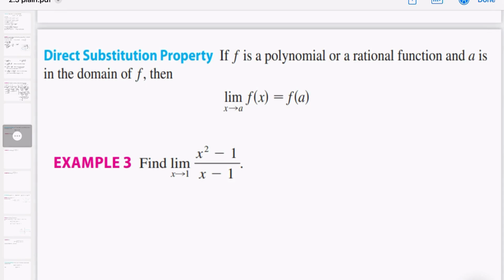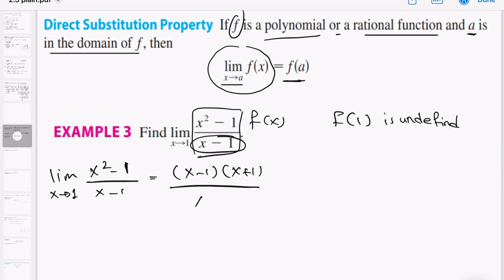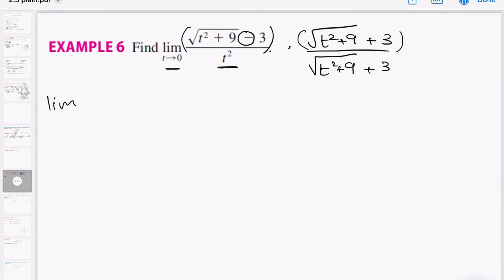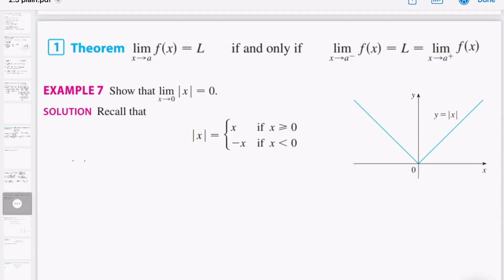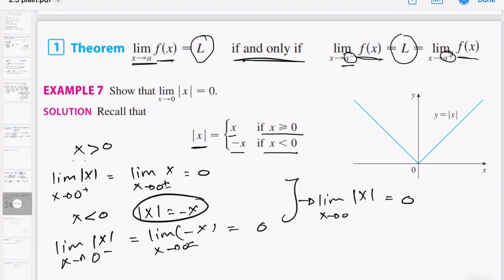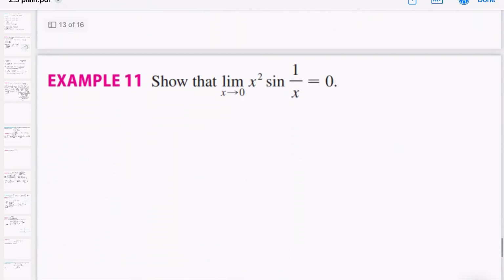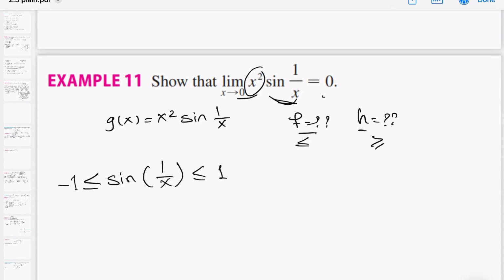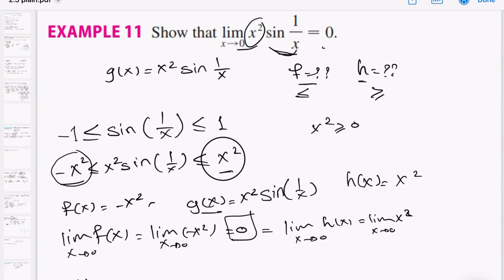calculus 1 - section 2.3 Calculating Limits Using The Limit Laws - part 2